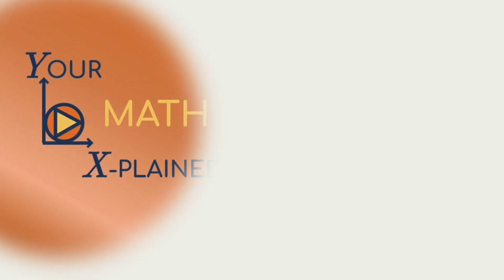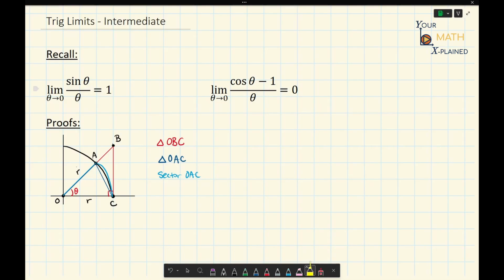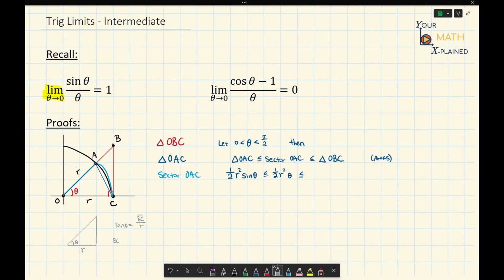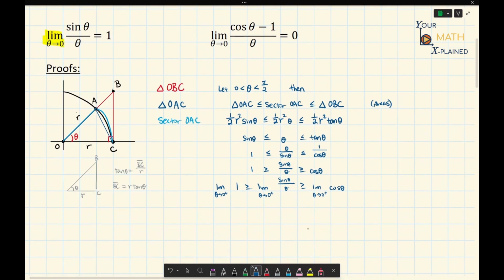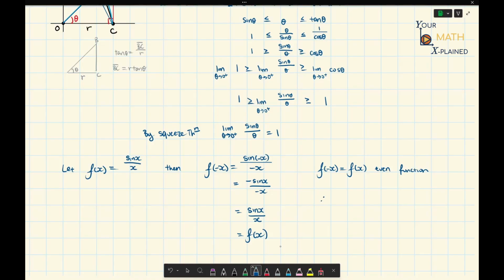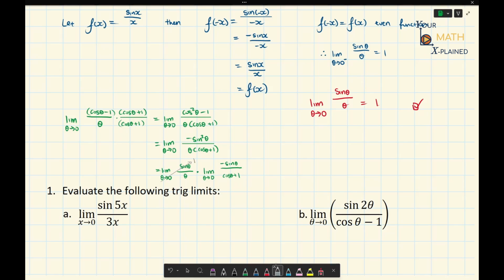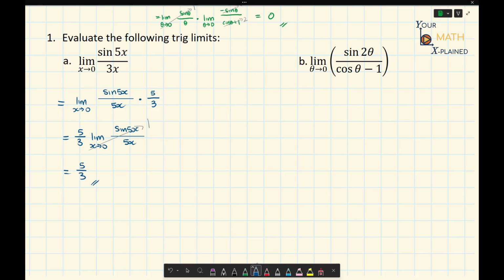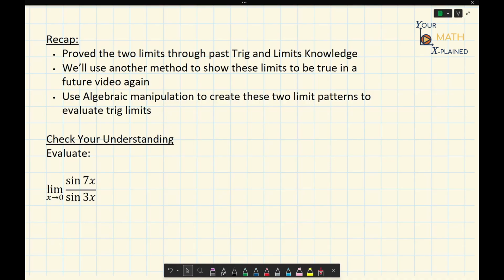Squeeze Theorem & Geometry: The Special Trig Limits Proof [Intermediate]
We’ve seen a few trig limits before, but why is this true mathematically? In this video, we dive deeper into the geometry and algebra behind the special trigonometric limits. We’ll revisit old trig techniques and limit strategies to rigorously prove these fundamental concepts, setting the stage for more advanced calculus applications.

You’ll learn:
- The geometric intuition behind the special trig limit
- How to evaluate variations of these trig limits using algebraic manipulation.
- How to handle complex trig limits involving conjugates and double angle identities.

Chapters
00:00 - Introduction
00:17 - Proof of the Two Important Trig Limits
11:26 - Evaluating Limits with Trig Functions
14:58 - Recap and Check Your Understanding Question